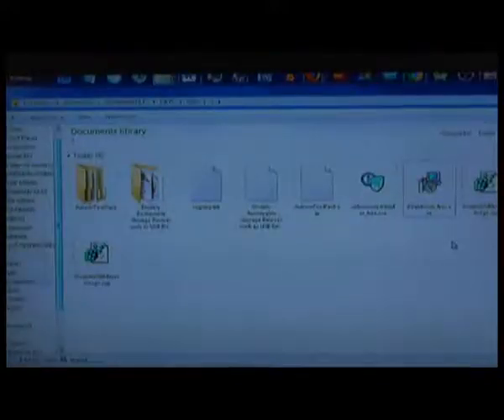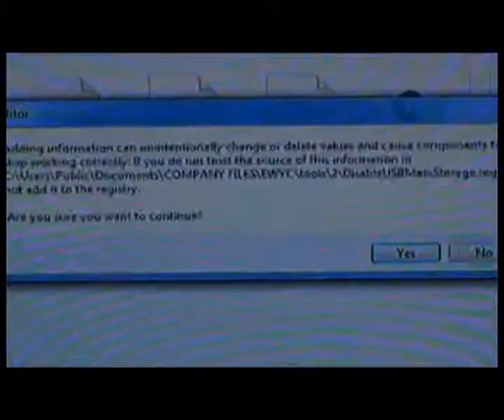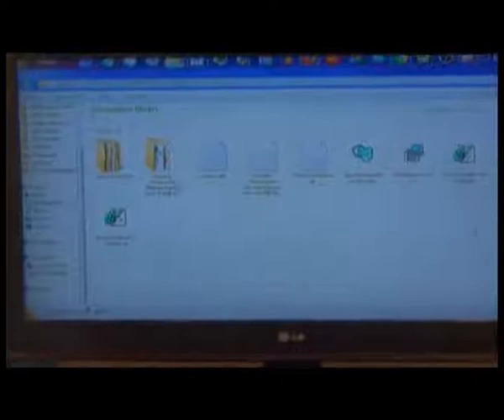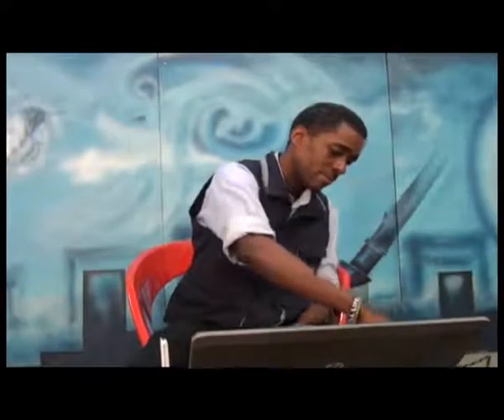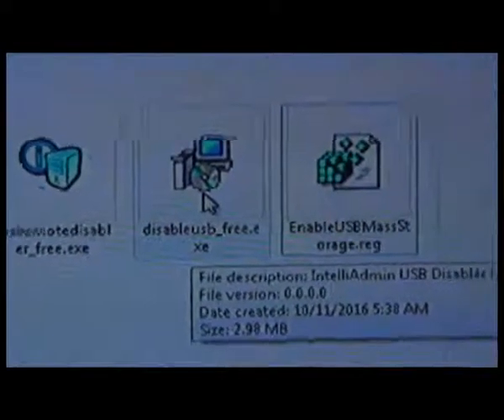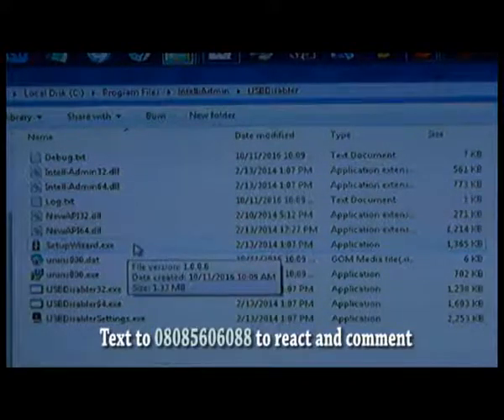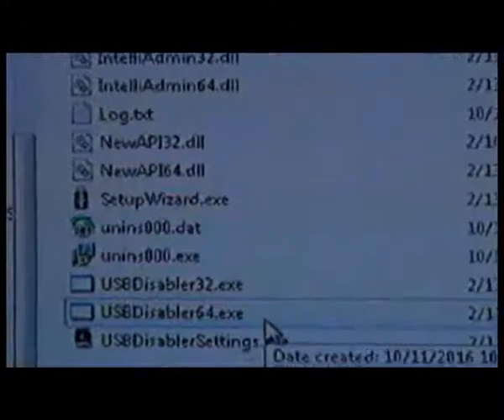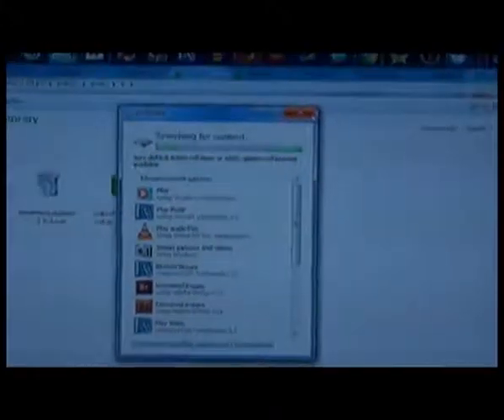How to disable and re-enable USB access in a Computer